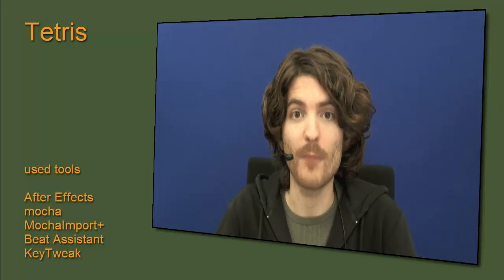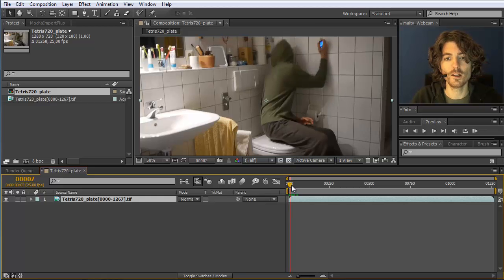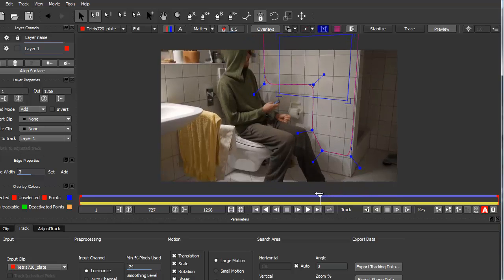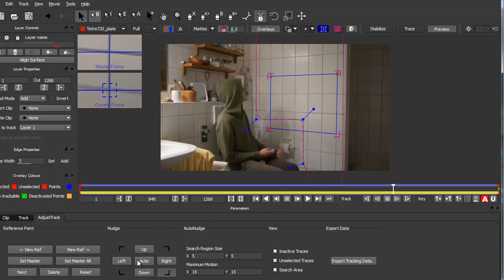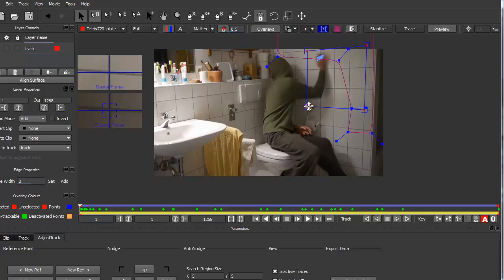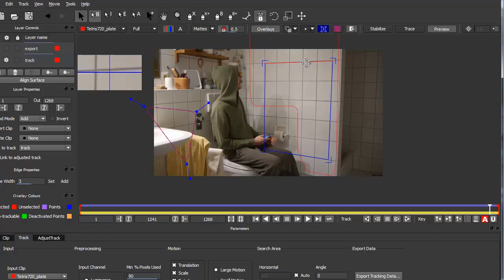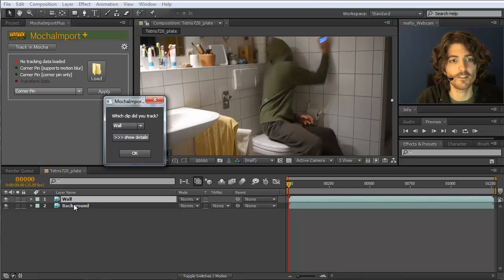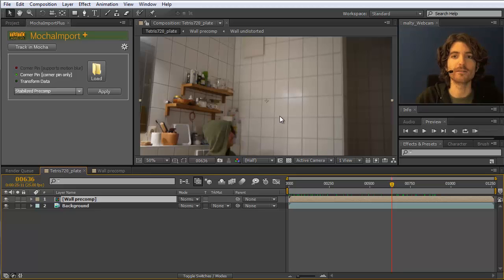After Effects Tutorial: Tetris Part 1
In this After Effects video tutorial, you learn how to turn the wall of a bathroom into a huge tetris game. For this funny effect, we use mocha to track the wall and Beat Assistant, KeyTweak and iExpressions to create and animate the Tetris bricks inside After Effects.

In this first part you learn
- how to track the wall in mocha
- how to improve the track using the adjust track module
- how to import the data into AE with MochaImport+ to create a stabilized precomp